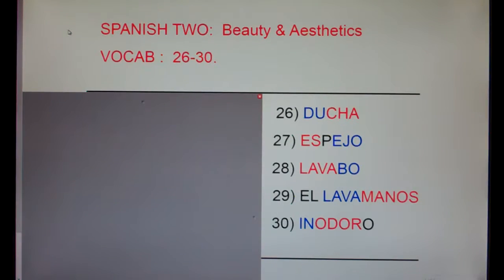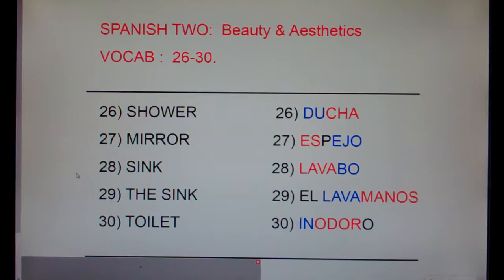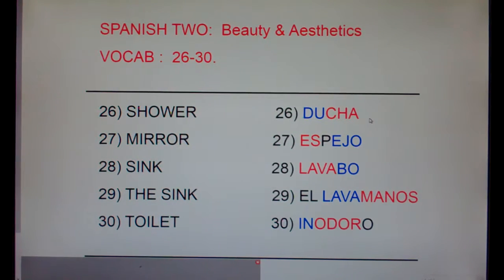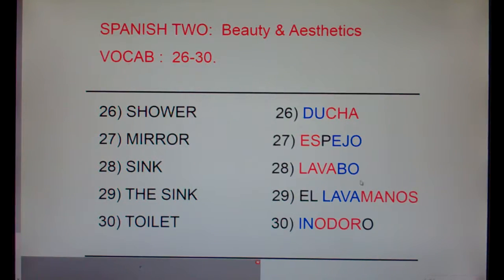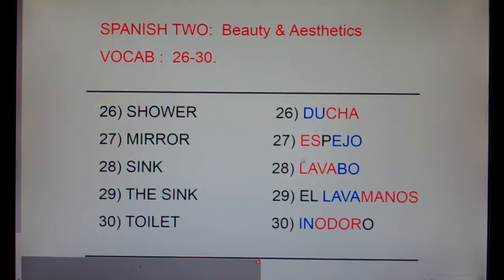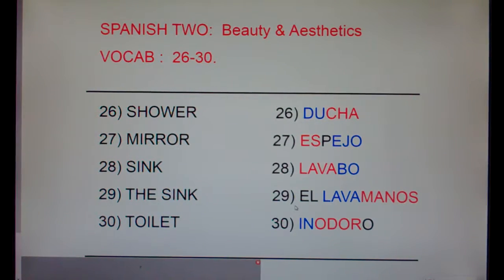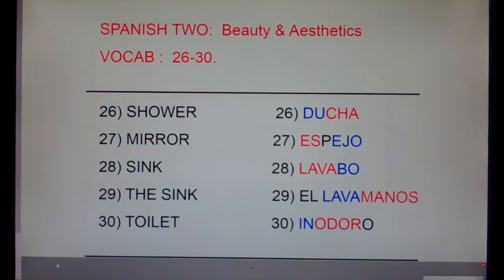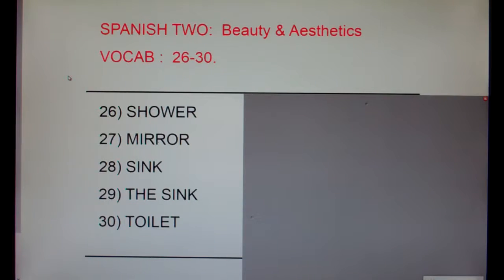2 BA 26-30: ducha, espejo, lavabo, lavamanos, inodoro...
shower, mirror, sink, toilet.